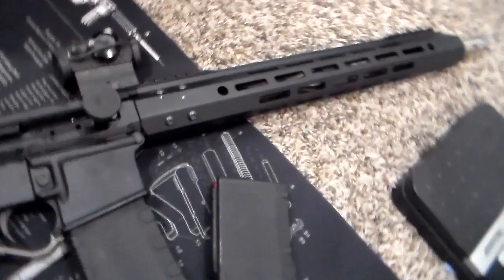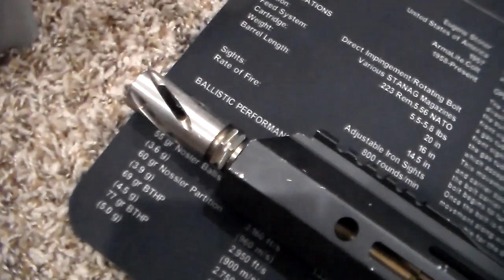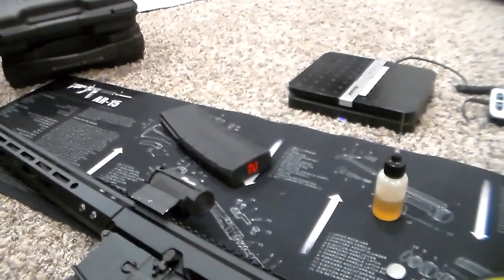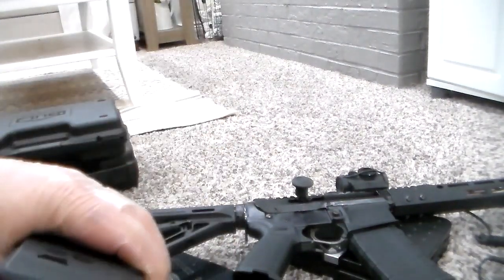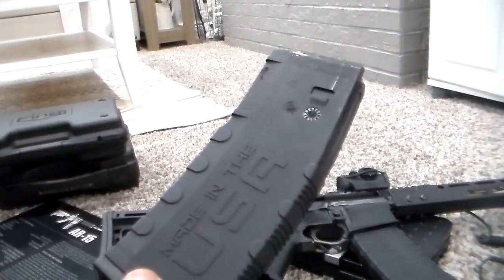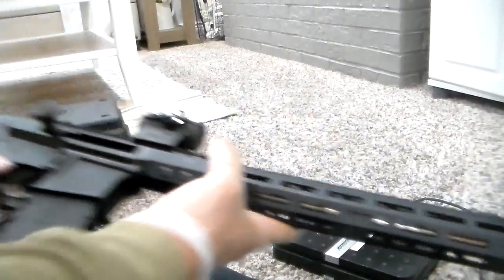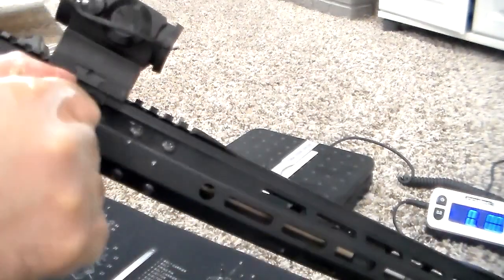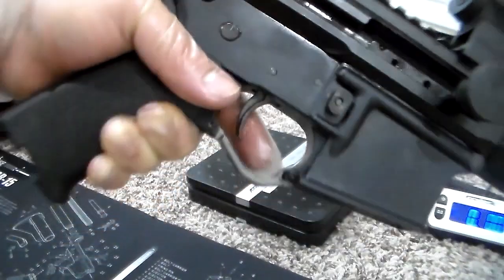ANDERSON MANUFATURING AR-15 LOWER / BEAR CREEK ARSENAL UPPER 223 WYLDE LEO TESTING SIG ROMEO 5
This setup is working great! First 5 shots of each magazine were 223 and the others were 556. Around 30 rounds fired, 100% function. Seems a little over gassed but I'm going to put in an H2 buffer weight to see how it runs next time.